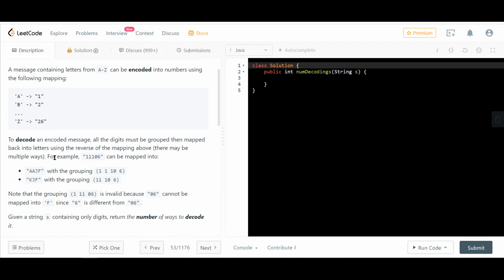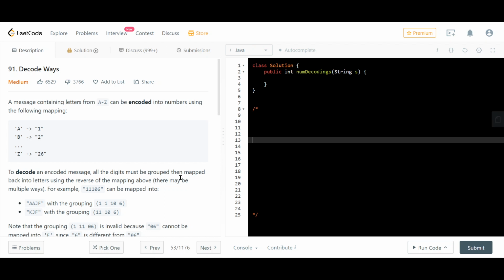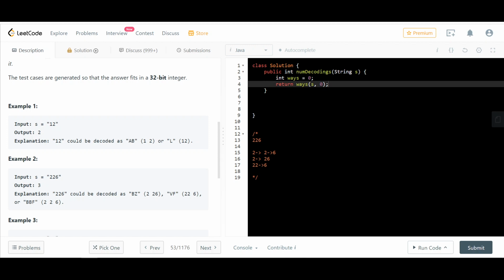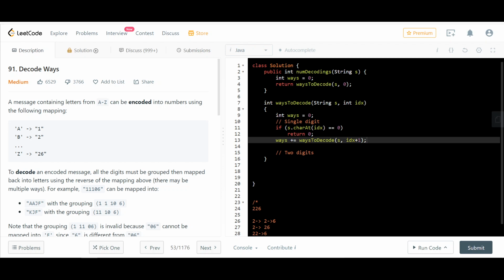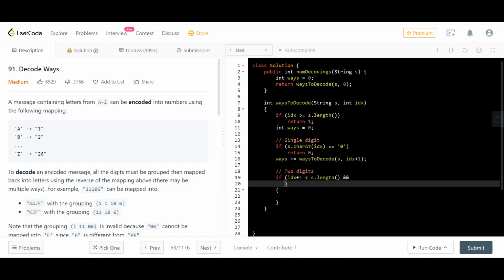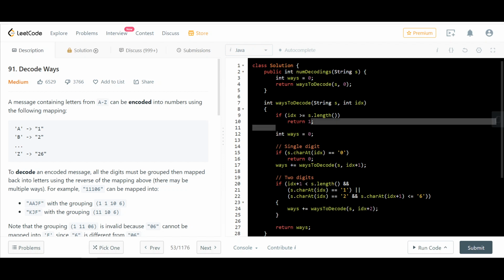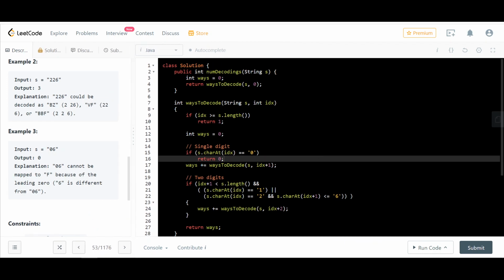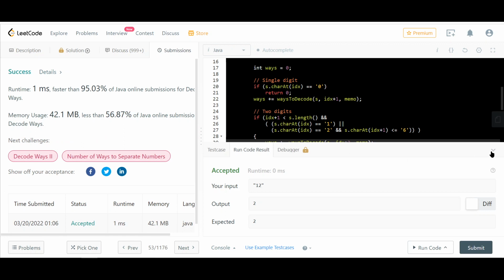Decode Ways | LeetCode 91 | Slow Coding Live